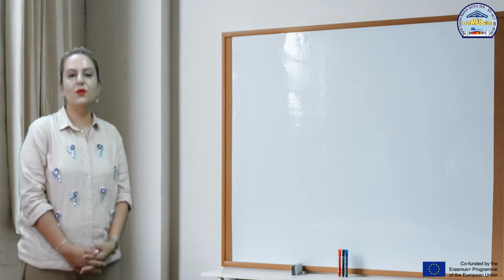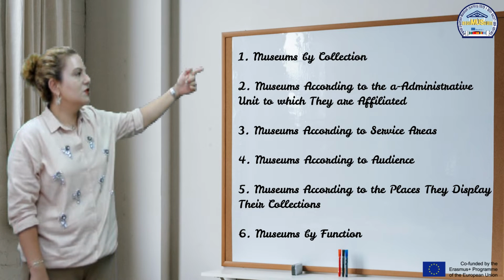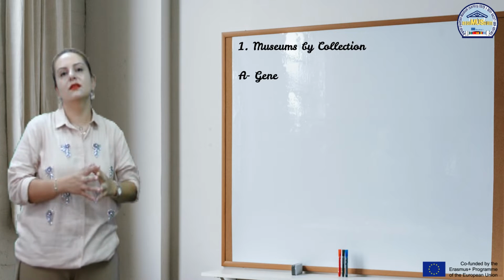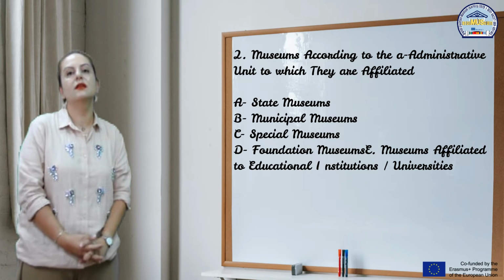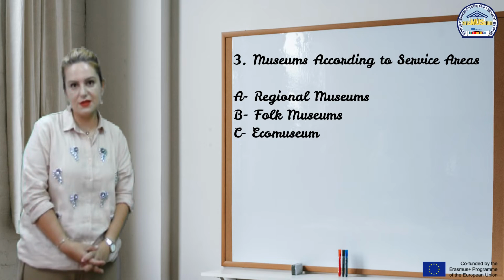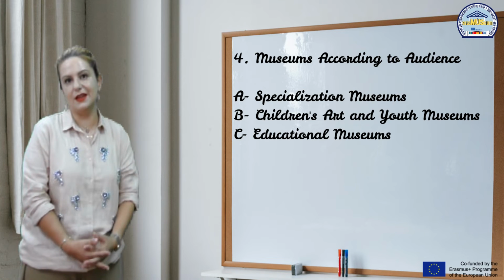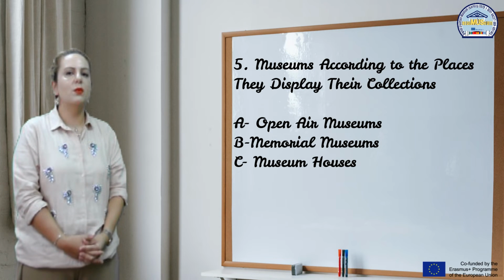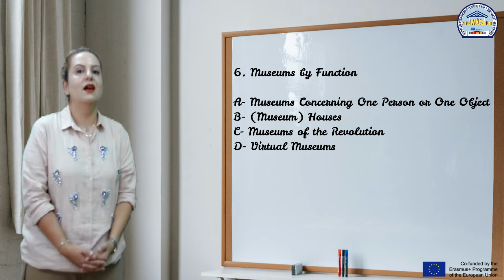Types of Museum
erasMUSeum